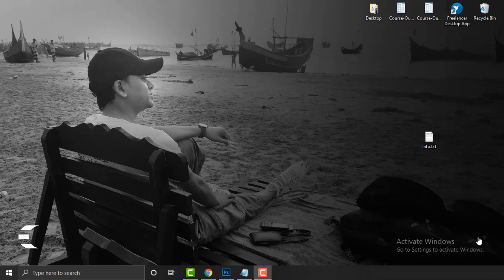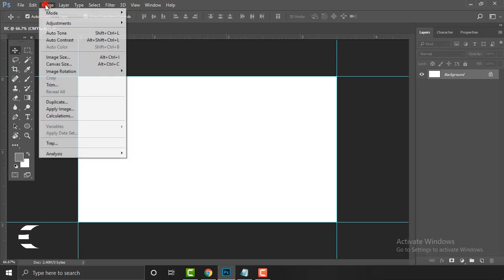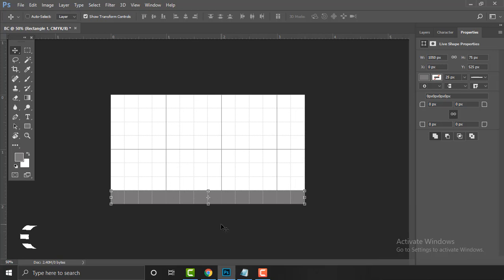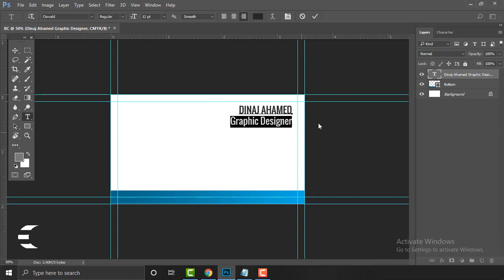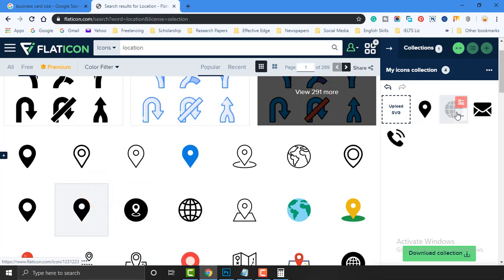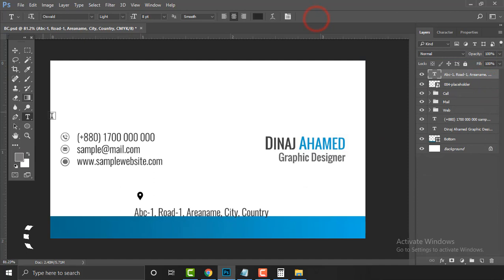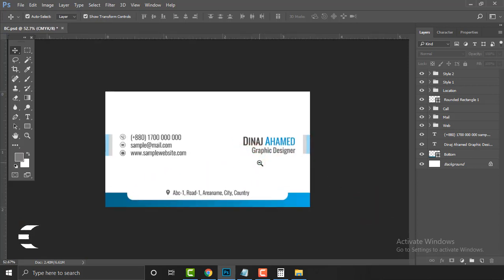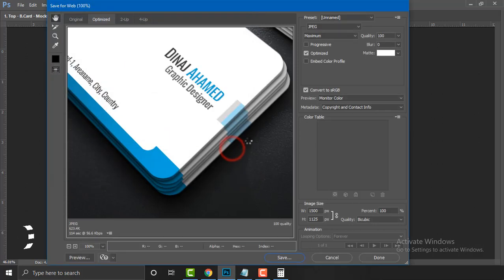Project 1 | How to Design a Business Card in Photoshop | Graphic Design | Effective Corner | Dinaj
I have explained A-Z on how to design a business card using Photoshop. This is the first Graphic Design Project.